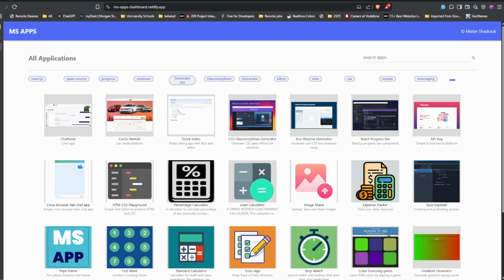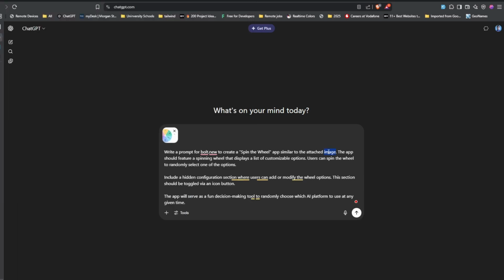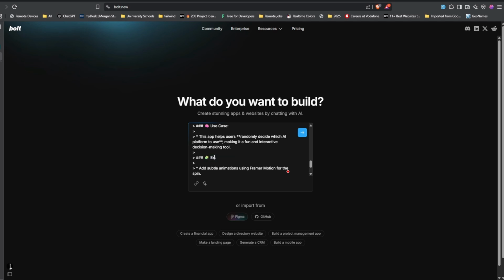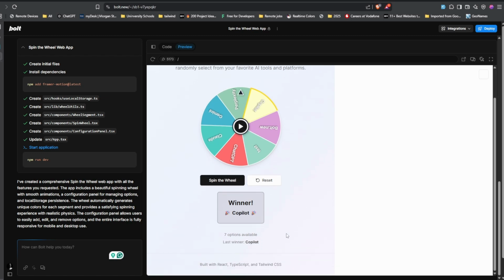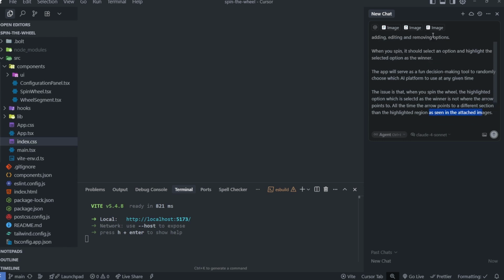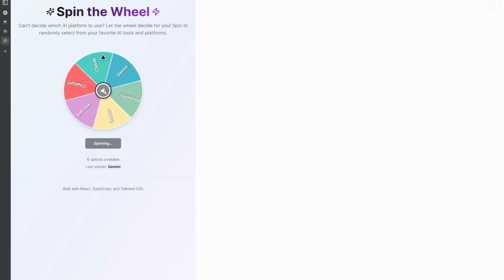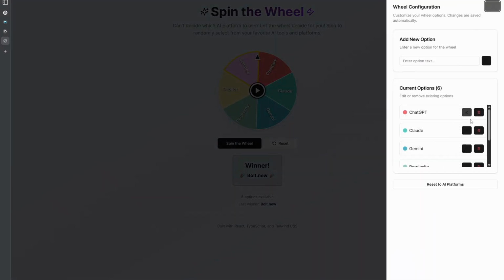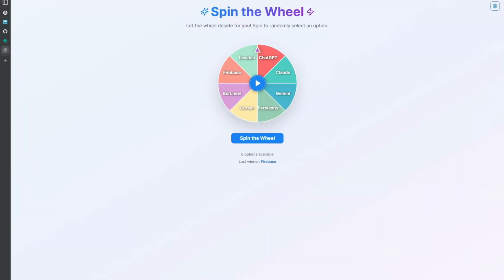Giving My Old Projects an AI Upgrade – Starting With This Fun Challenge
I'm Letting AI Refactor My Old Projects... But There's a Twist
Which AI Will Rewrite My Code better? Let's Build a Wheel to Decide!